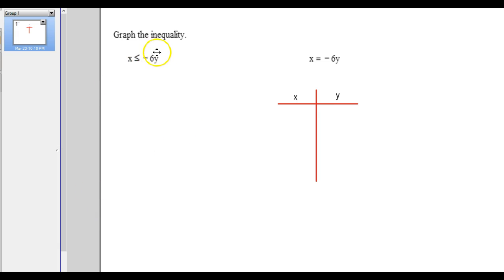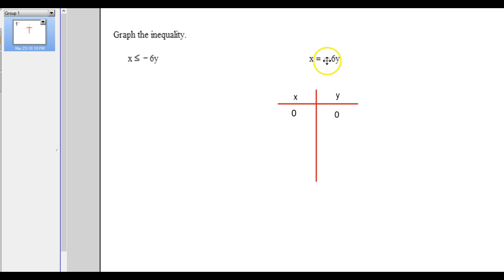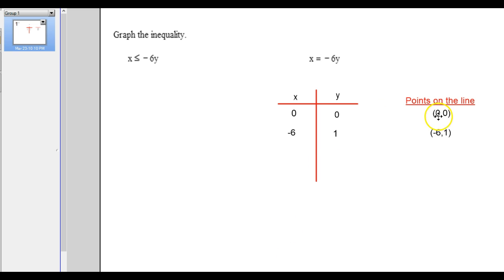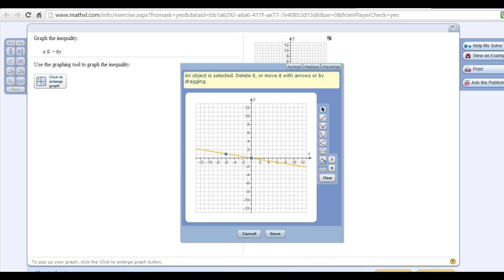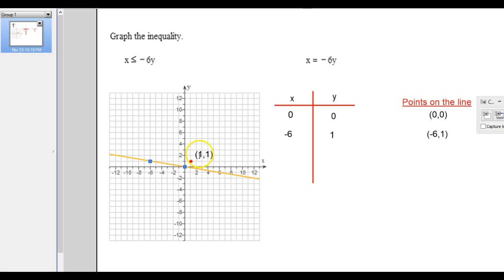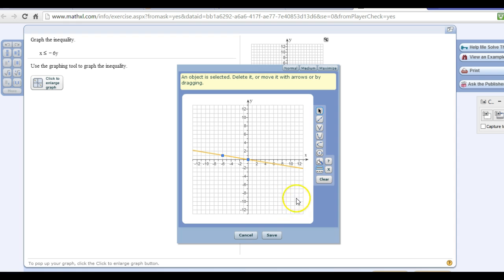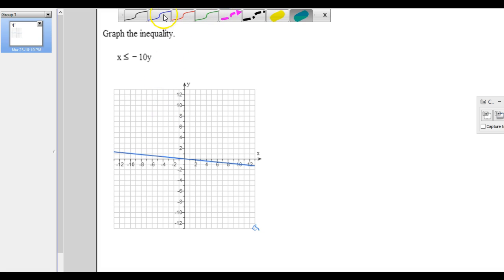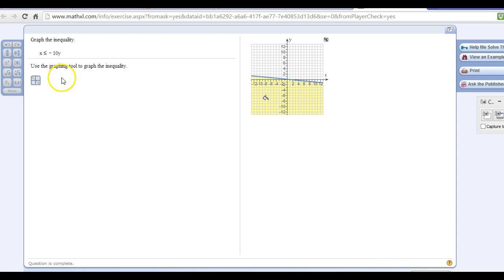Mod 5 Section 8 Skills #4